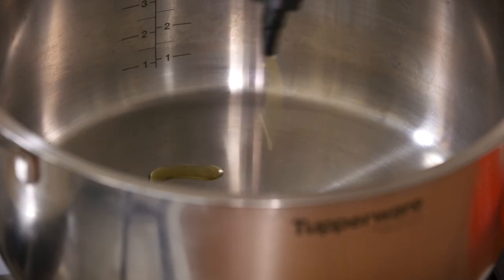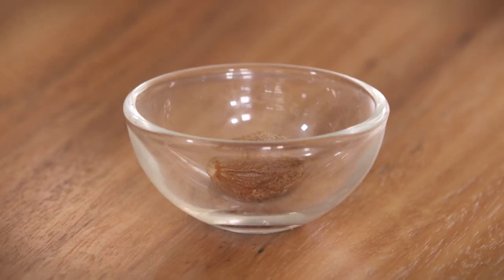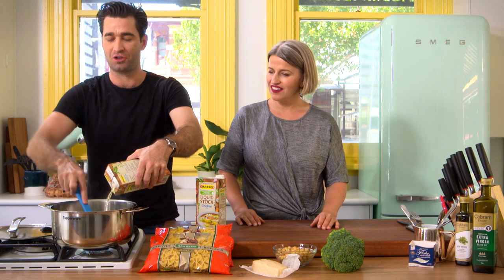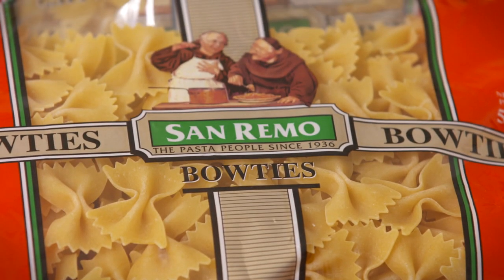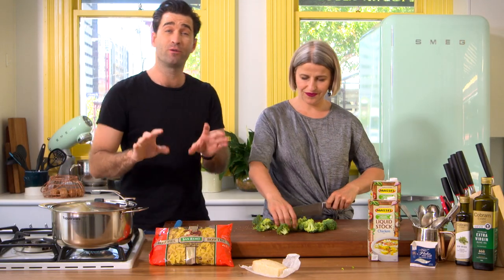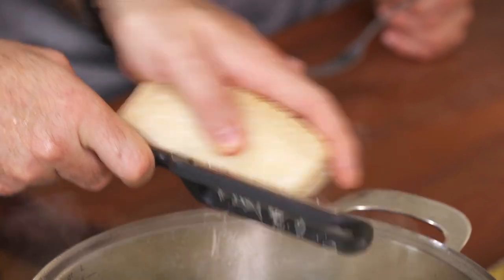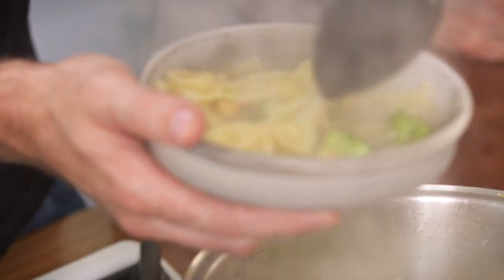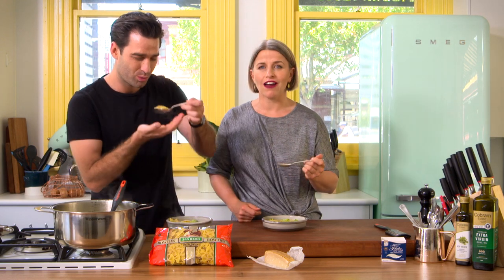How to make Farfelle With Broccoli & Chickpeas with Massel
My Market Kitchen stars, Emma Dean and Lyton Tapp, show you how to make a fast, fresh and flavourful Farfelle with Broccoli & Chickpeas – all in one pot! The secret ingredient? Massel Liquid Stock. Dairy-free, gluten-free and suitable for vegan diets; this Australian-made broth transforms carbohydrates and sauces with a rich, homemade flavour. Learn how to make yours!